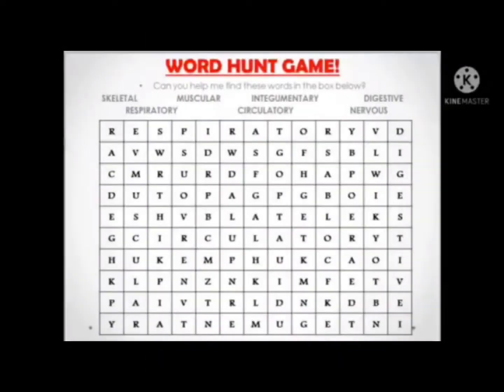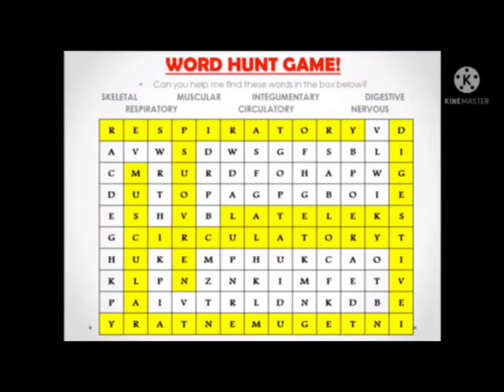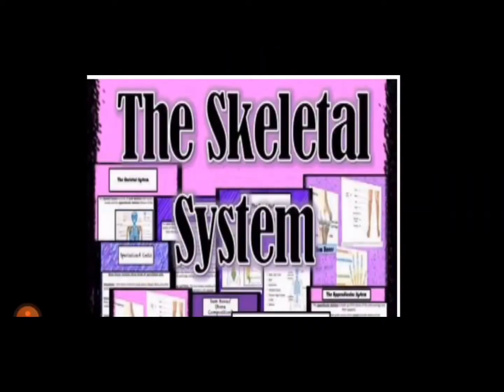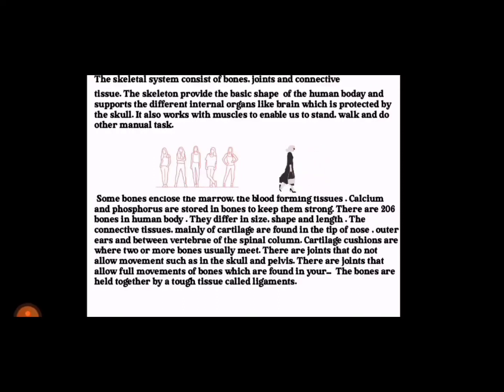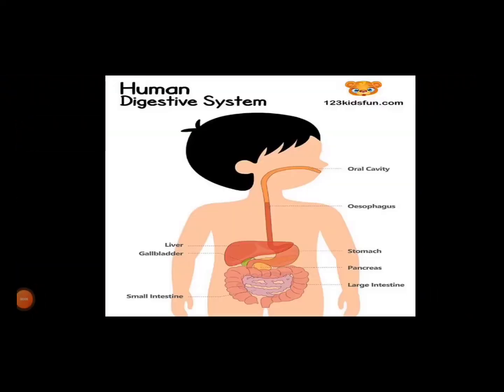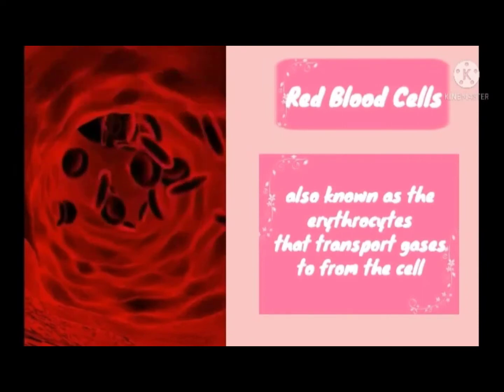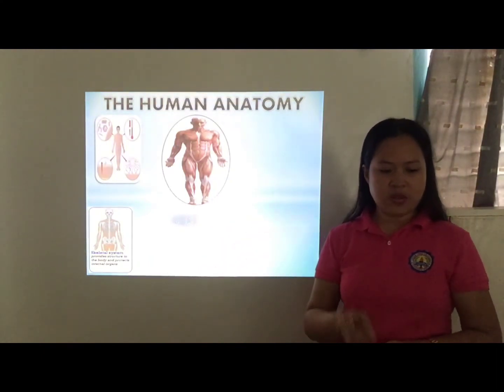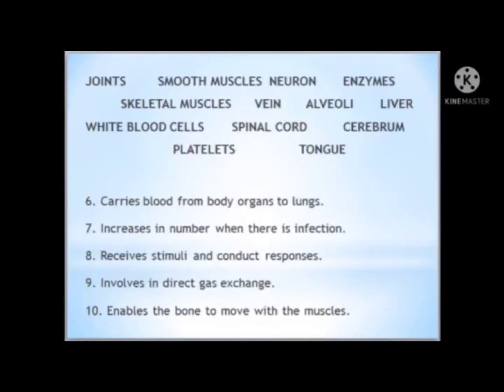THE HUMAN ORGAN SYSTEM AT WORK GRADE VI